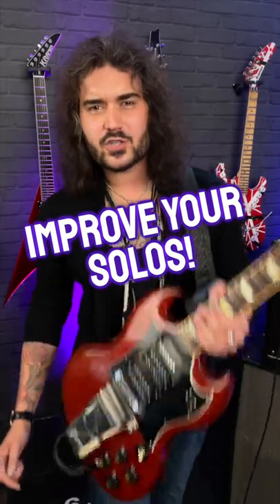How To Improve Your Guitar Solos - Part 1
Get better at playing guitar solos with Dagan's simple tips! Today - It's utilising empty space and long notes!